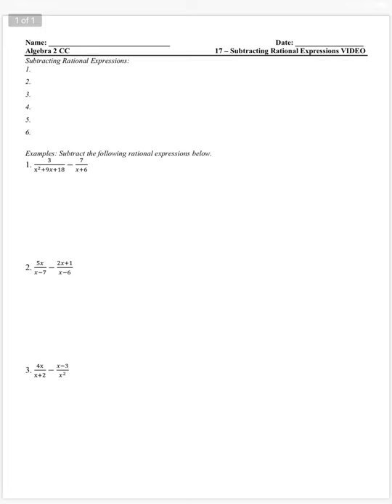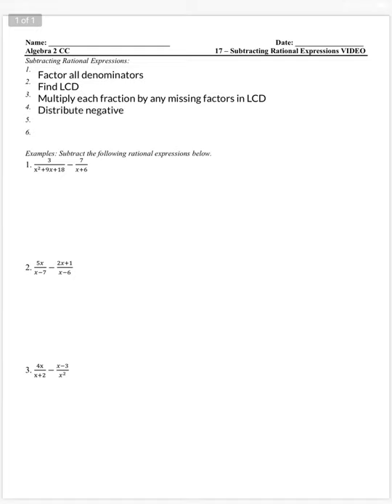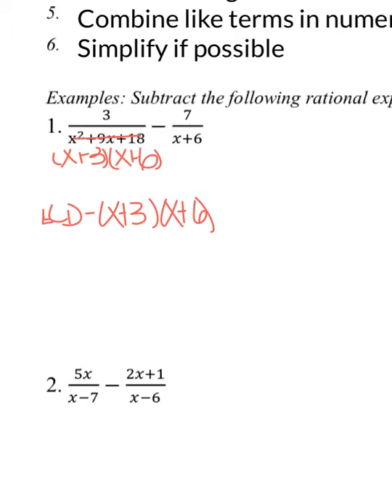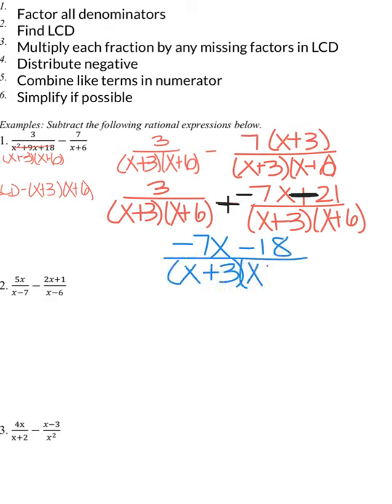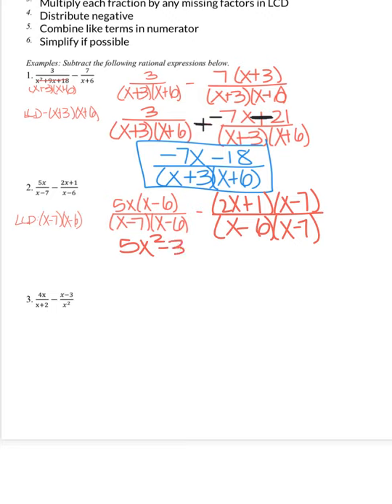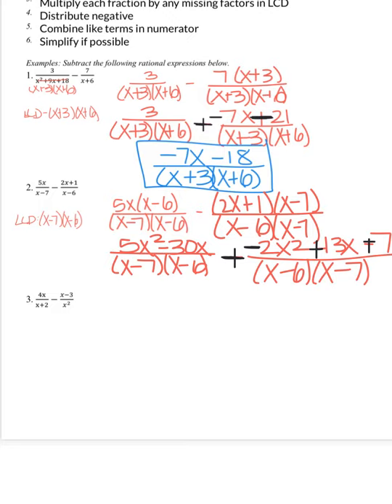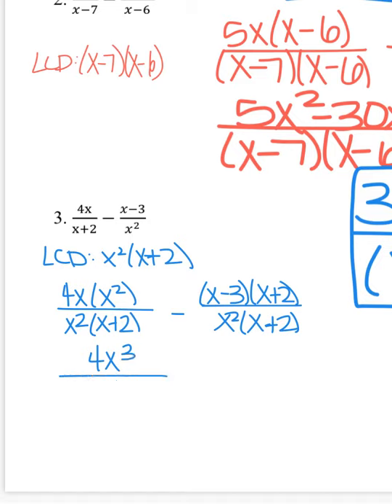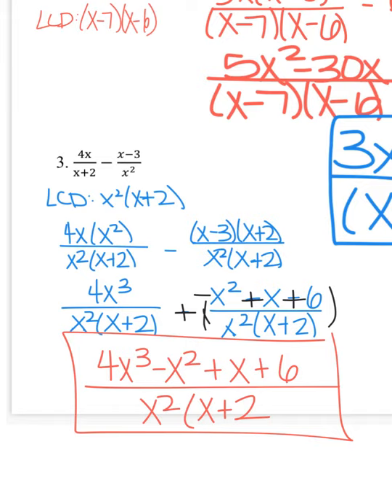17 - Subtracting Rational Expressions VIDEO